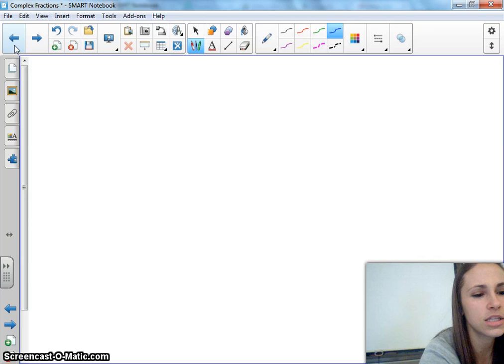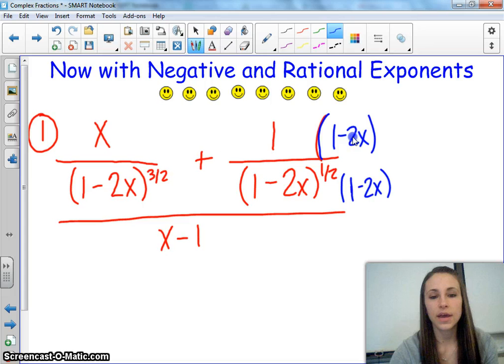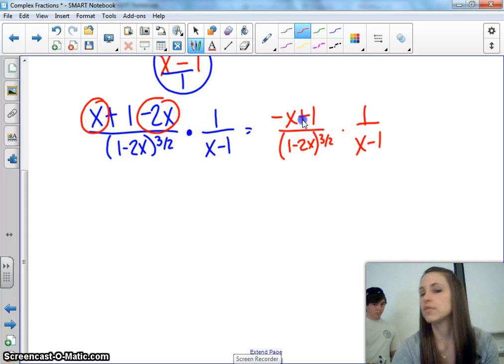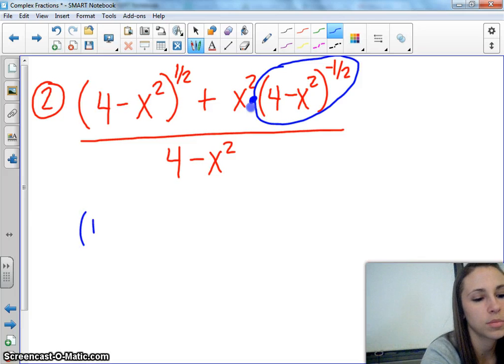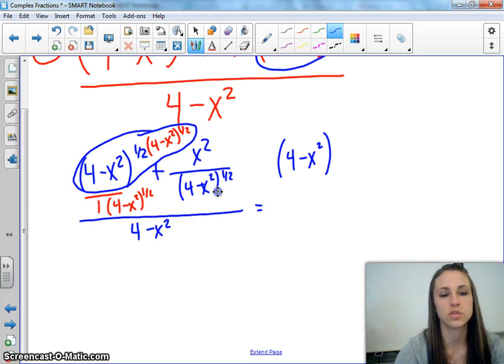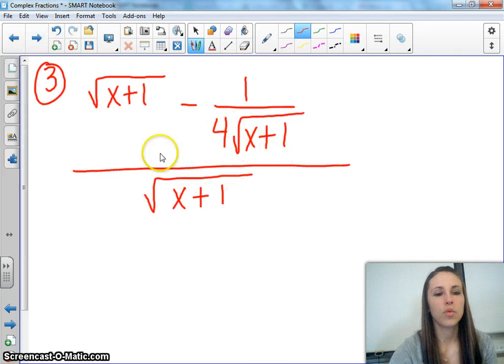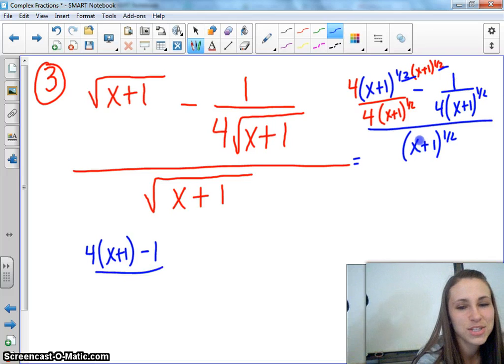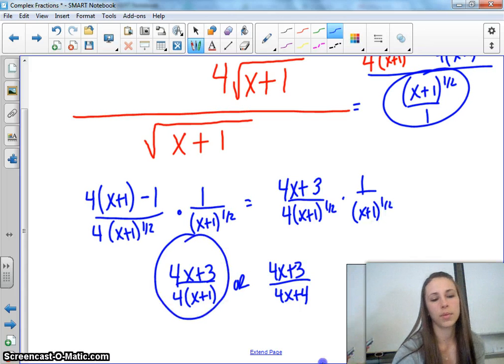Complex Fractions with Negative and Rational Exponents